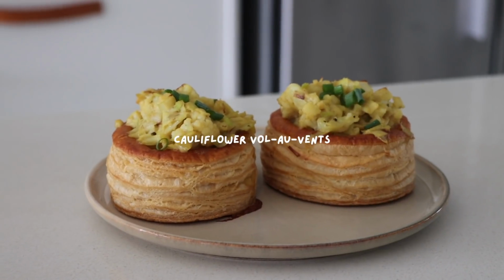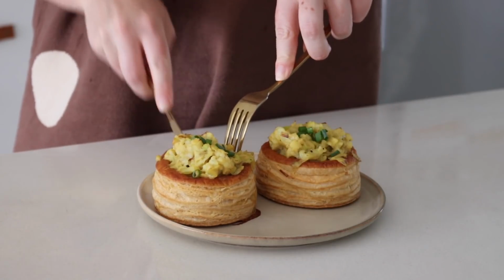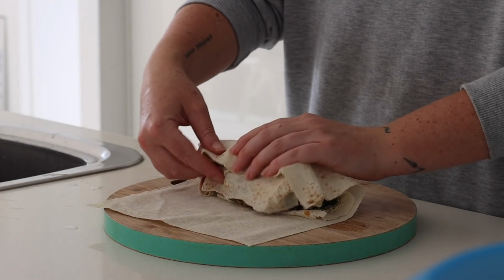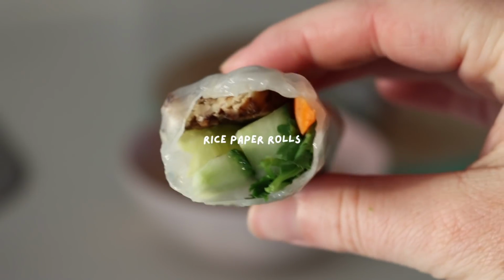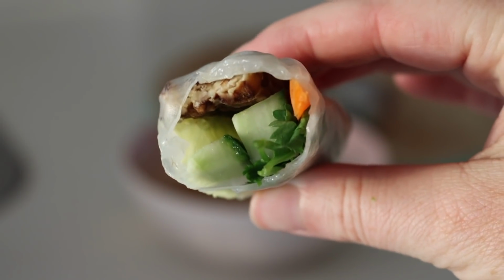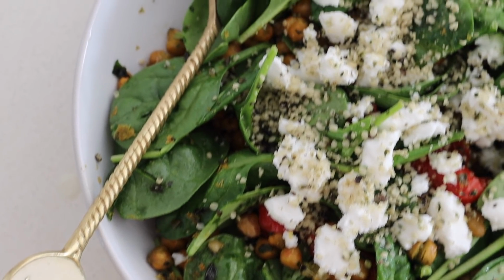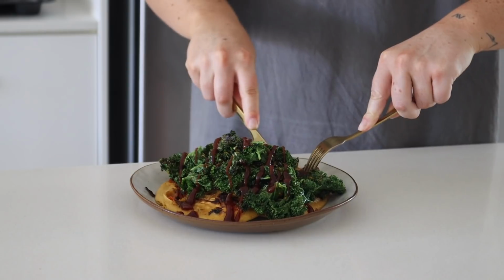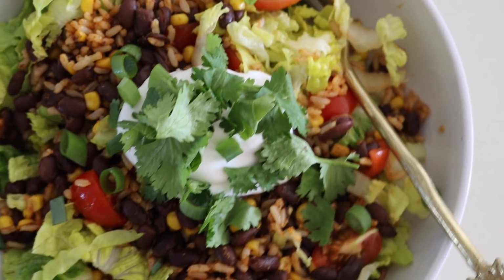what i ate for lunch this week (easy 15 minute vegan meals!) 😋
vol-au-vent filling:
- 1/4 head finely diced cauliflower
- 1/4 cup finely diced leek
- 300ml coconut cream
- 2 tbsp nutritional yeast
- 1/2 tsp salt

easy + delicious tempeh:
(for rice paper rolls & easy tempeh wrap)
- 100g soy tempeh
- 1 tbsp sesame oil
- 1 tbsp soy sauce

one-pot pasta:
- 1 tbsp olive oil
- 1 spring onion
- 1 clove of garlic, diced
- 1/2 tsp chilli flakes
- 1 tsp dried basil
- 400ml crushed tomatoes
- 400ml water
- 1/4 tsp salt
- pinch of pepper
- 150g pasta

peanut butter sauce:
(for rice paper rolls)
- 1 heaped tbsp peanut butter
- 2 tsp soy sauce
- 1 tsp sesame oil
- water (until desired consistency)

crispy chickpeas:
(for salad)
- 400g can chickpeas, drained and rinsed
- 1 tbsp olive oil
- 1 tsp dried basil
- 1/4 tsp salt
- 2 tbsp nutritional yeast
baked 8-10 minutes at 180°C fan-forced

savoury chickpea pancakes:
- 1 cup chickpea flour
- 1/4 cup nutritional yeast
- 1 tsp smoked paprika
- 1/4 tsp salt
- 1/2 cup water (add more water to get to desired consistency)
+ tomatoes, feta, other veggies if desired :)

warm black bean salad:
- 1 tbsp olive oil
- fresh corn (from 1 cob)
- 300g black beans, drained and rinsed
- 1/2 cup rice (pre-cooked or from microwave packet)
- 1 tsp garlic powder
- 1 tsp smoked paprika
- 1 head cos lettuce
- 6-8 cherry tomatoes
- 1 heaped tbsp coconut yoghurt
- fresh coriander and spring onion to serve

🌻 FAQ:
- what diet do you eat?
i am vegan!

canon 90d with 10-18mm lens or 18-55mm lens and rode videomic pro

i use final cut pro

gold coast, queensland, australia